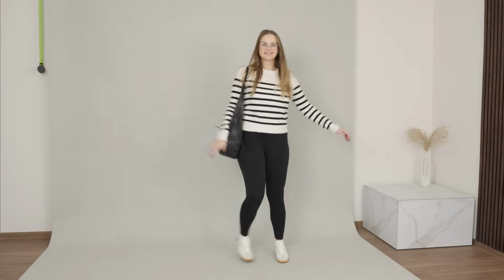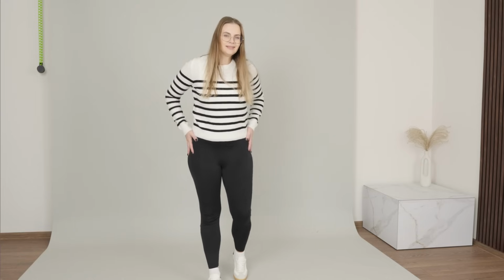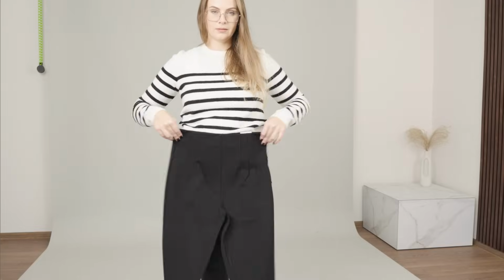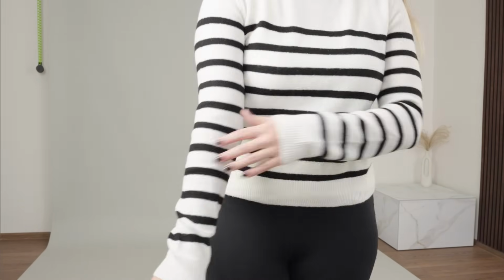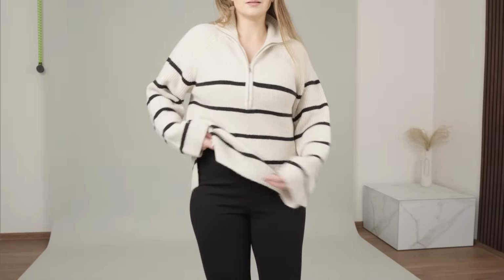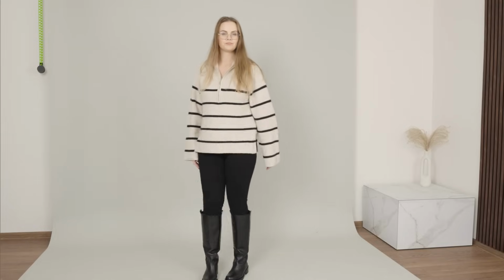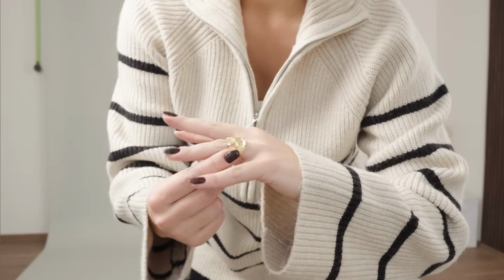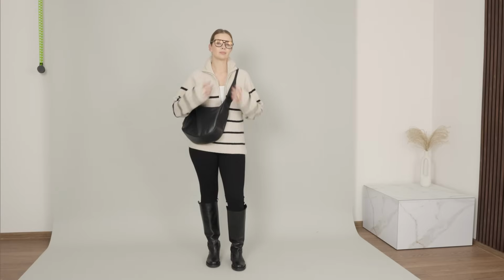How to ELEVATE your look | 5 EASY STEPS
How to elevate your look when wearing leggings? Easy peasy with these 5 steps :)

► I'M WEARING:
The BEFORE:
H&M knit jumper
Nike leggings

► TIMESTAMPS
0:00 - Intro
00:34 - Step #1
01:18 - Step #2
01:41 - Step #3
02:33 - Step #4
03:01 - Step #5